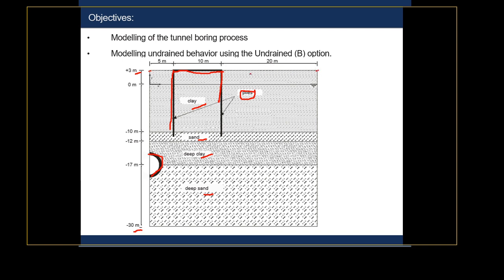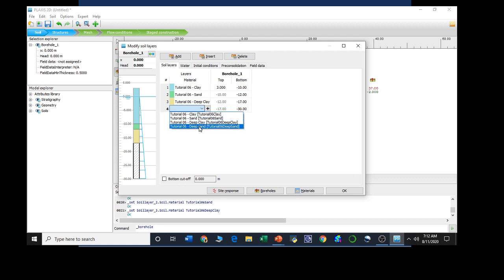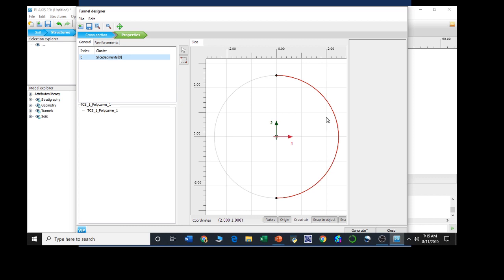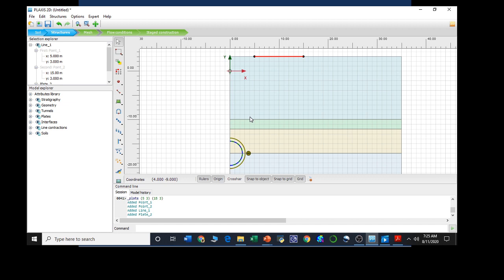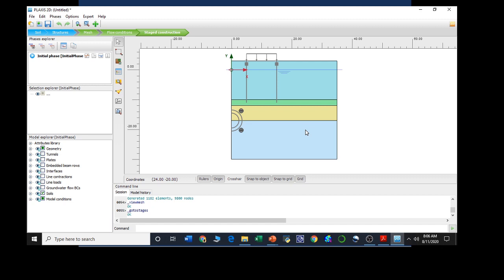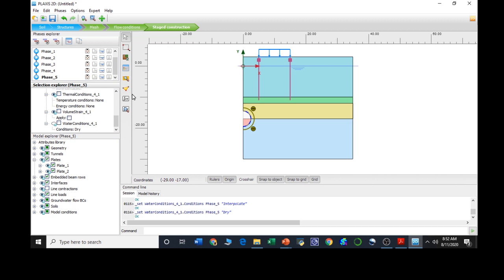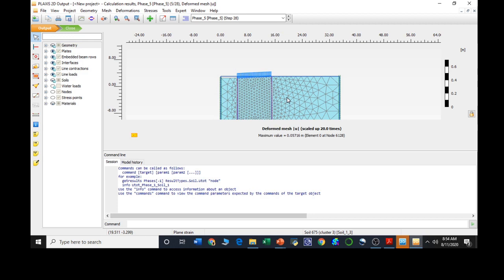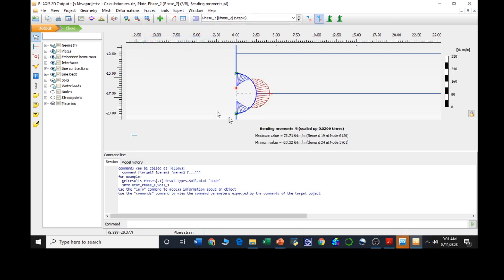Lecture-04_Settlements due to Tunnel Construction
This lecture was created as a part of course tutorials for CEE-4702 (Applications of Software in Civil Engineering) offered by the CEE Dept. of  Islamic University of Technology which is commonly known as IUT, an international university located in the outskirts of Dhaka, Bangladesh.

Show less